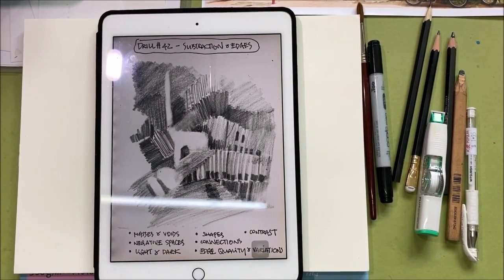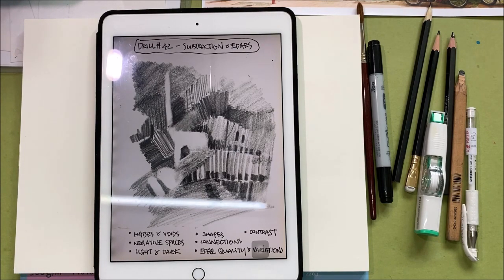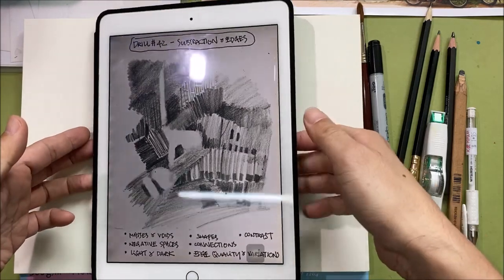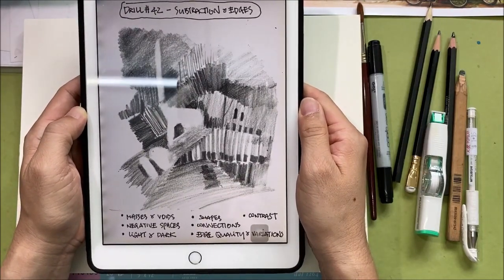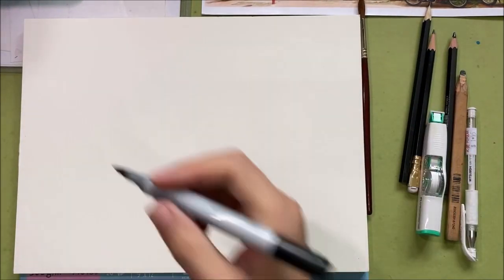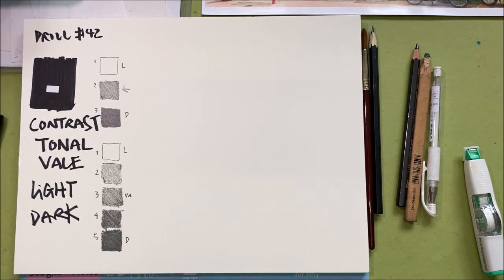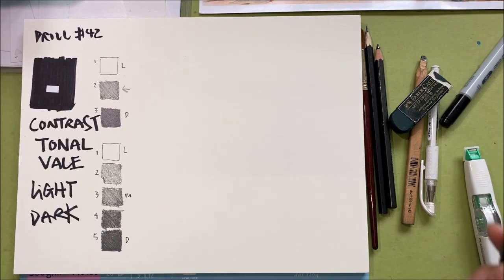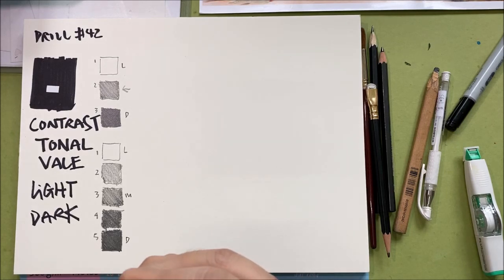Drill #42 - Subtraction for Contrast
This drill helps me see not only the light and dark but also everything in between when I am on-location sketching. Start by training your eyes and mind to see 3 value shapes (Light, medium & dark) around you.
Notice the edges when the dark becomes light. Notice how shapes are more connected when the values are not so opposing (ie. very dark against very light). Orchestrating where you place light and dark shapes can create emphasis and eye gems in your sketches and paintings.
Other concepts you will be exploring using this drill are the following;
- Light & Dark, Form & Space
- Depth Perception
- Connection & Disconnection
- Gradation (Front & Back)
- Edge quality
- Multi Contrast

Have fun playing!

PS: my bad. I spelt VALUE incorrectly during the filming. Too nervous.